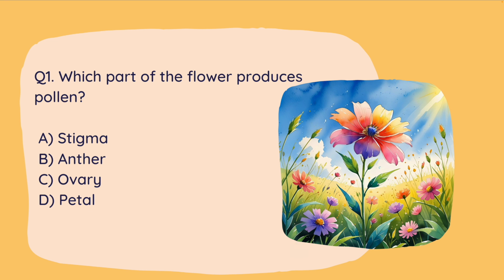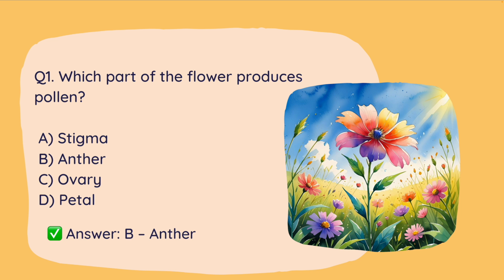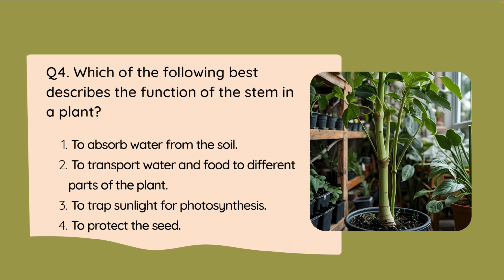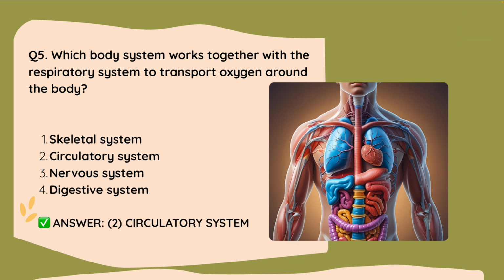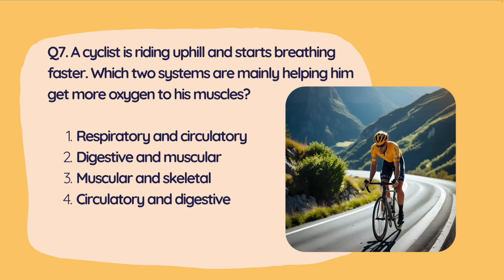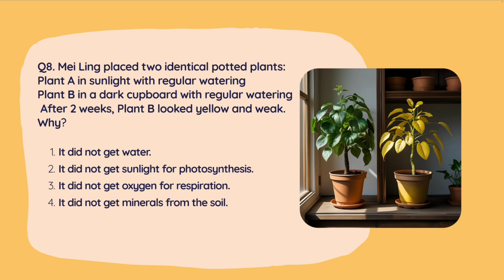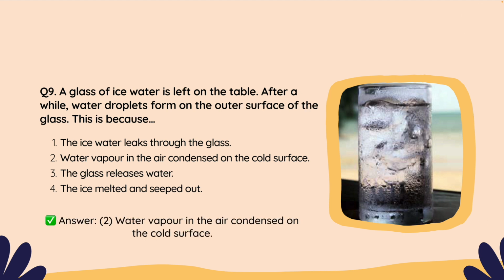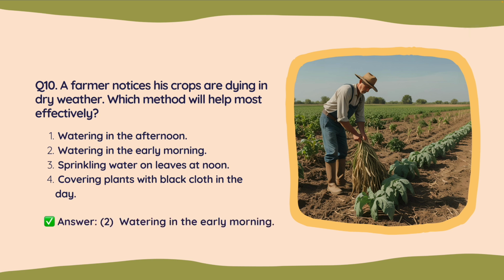Primary 6 Preparation Science MCQ Challenge Part-1 || Test Your Knowledge! ✨